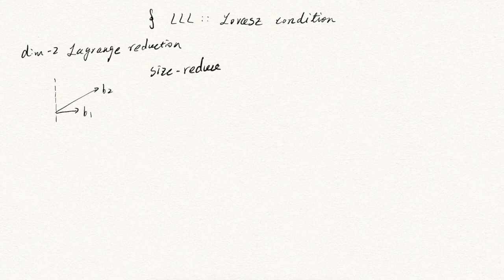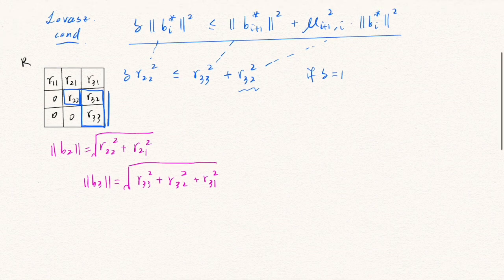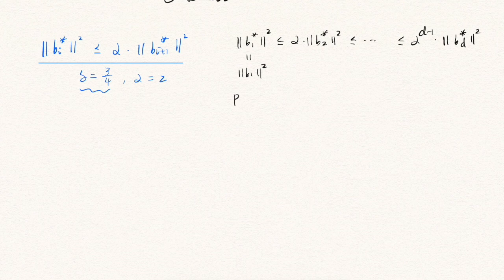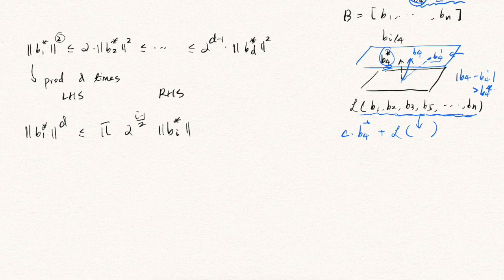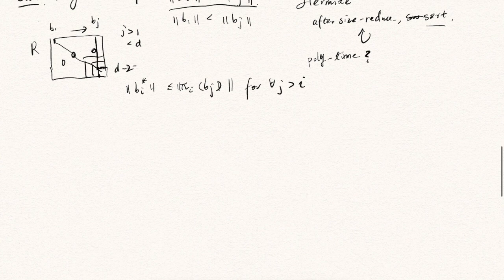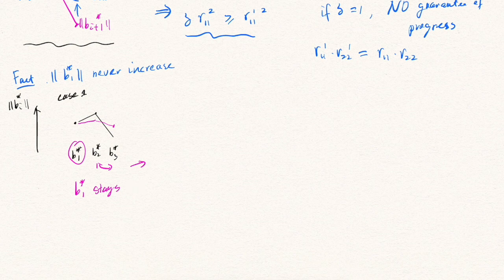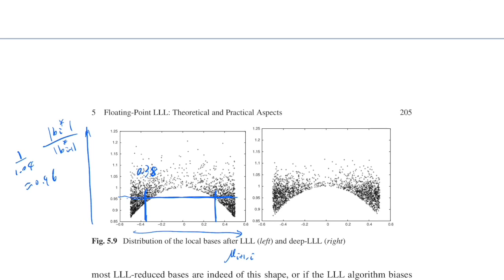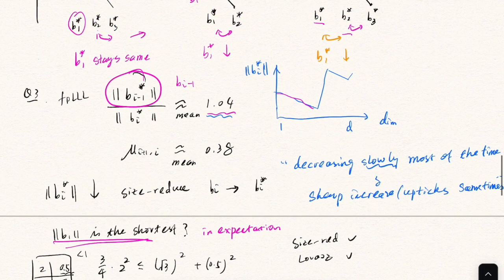Lovász Condition in LLL Explained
This is the last part of an internal discussion on LLL lattice reduction algorithm where we focus on the Lovász condition and explain the rationale, the intuition behind it.

We assume solid grasp of how LLL works from QR decomposition perspective, watch first if needed.